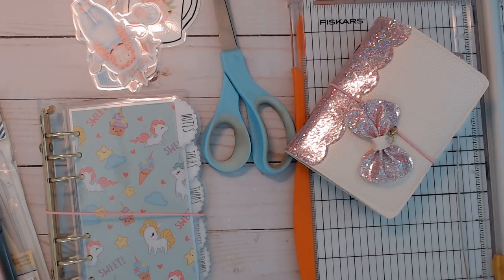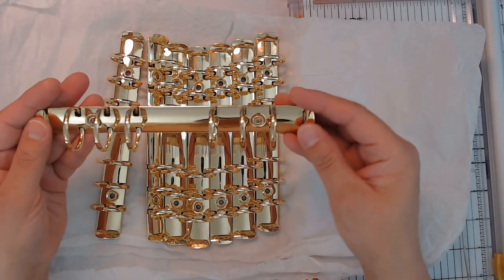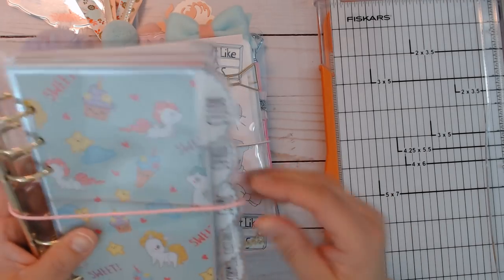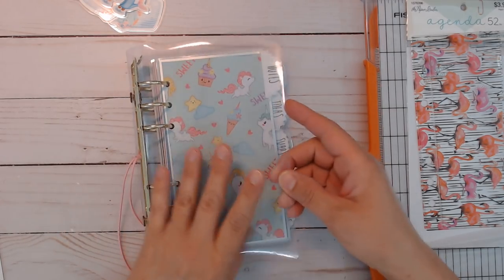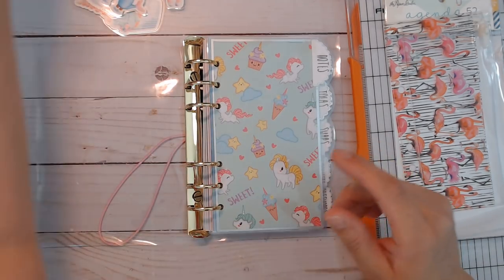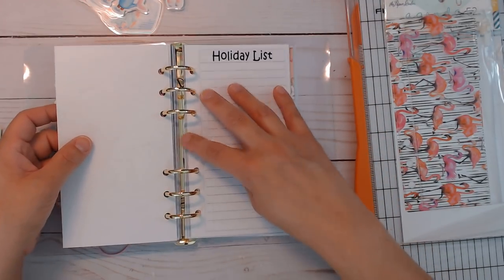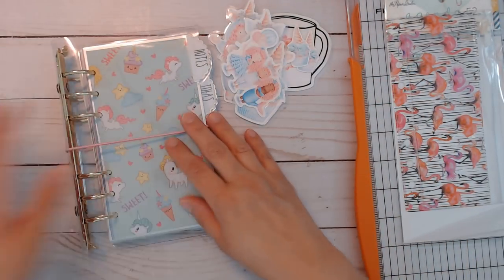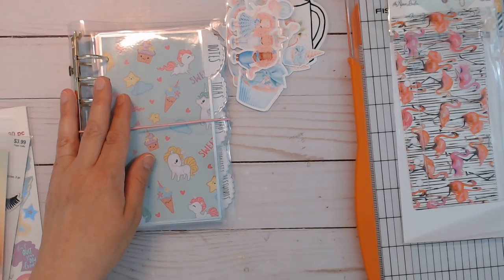Standard Personal Rings In the works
Note:

I do not ship internationally including Canada

For digital designs: Photoshop CC
For digital, printing and cutting designs: Silhouette Studio Business
For video editing:  Windows Movie Maker

* My Printers
HP Color Laser Jet Pro MFPM281fdw

Images from:

* 2mm Elastic for Travelers Notebooks

* Pocket Rings Mechanism

Target
Hobby Lobby
JoAnns
Micheal's
Tuesday Morning
Walmart
Dollar Tree
Office Depot